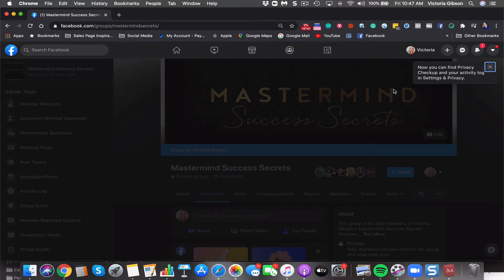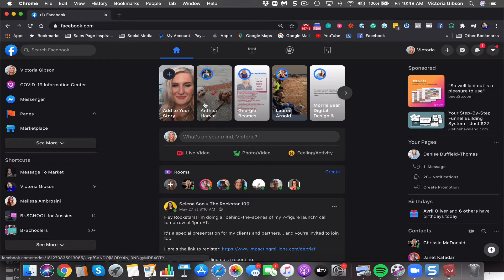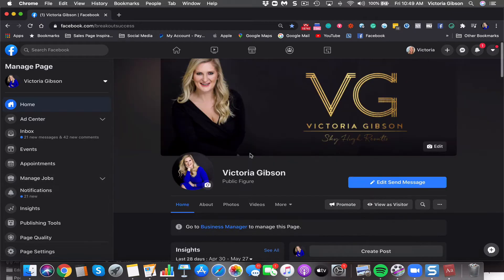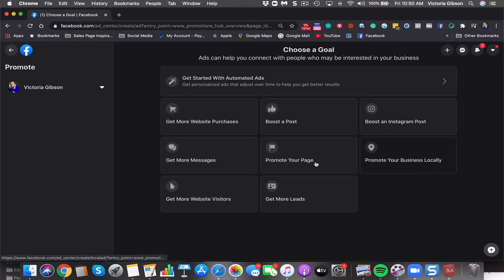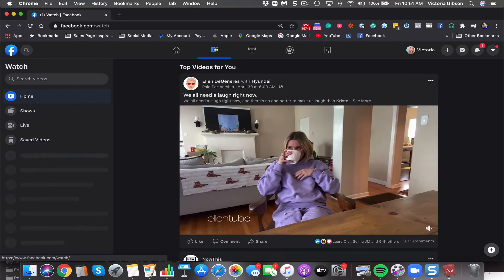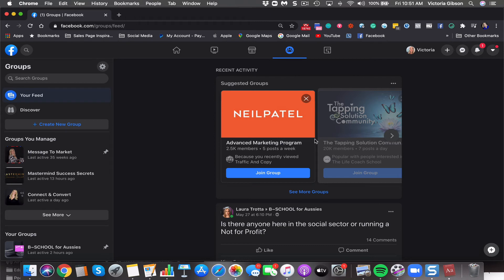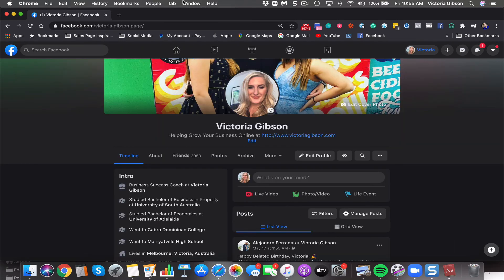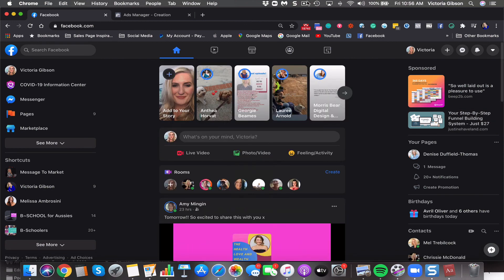The New Facebook.com Desktop Layout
Here’s a tour of the Dark Mode Facebook.com layout May 2020.